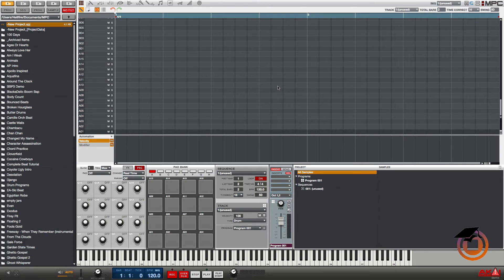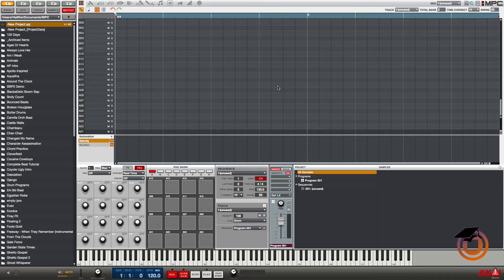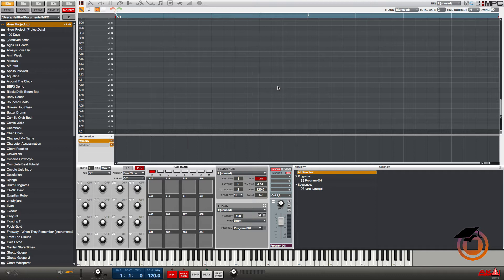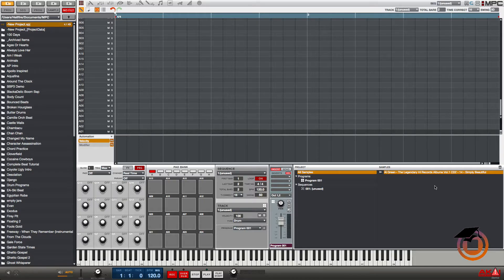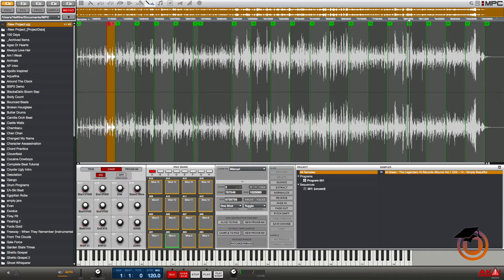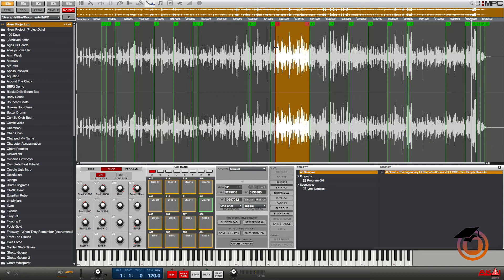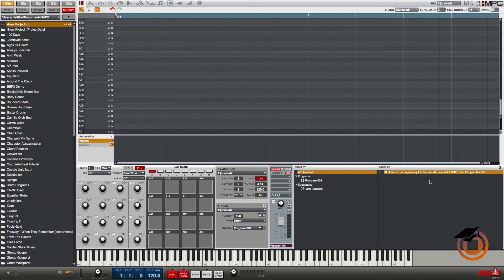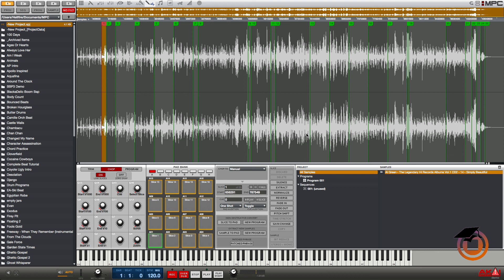First Look: MPC Renaissance Studio 1.8 Update (Saving Sample Slices Tutorial)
In this MPC Renaissance Studio first look video DJ Hellfire gives a quick tutorial on saving sample slices. One of the new features in the Akai software 1.8 update. Some other features include non-destructive chopping, manual slice mode, qlink touch to focus, program preview, pad copy, live looper and more. For more tips, tricks and tutorials join us at Maschinemasters.com.